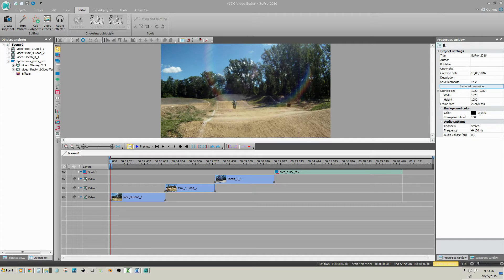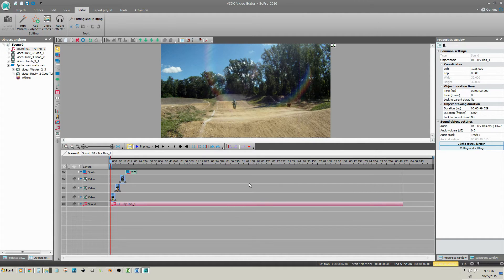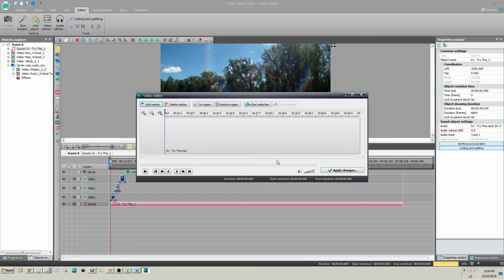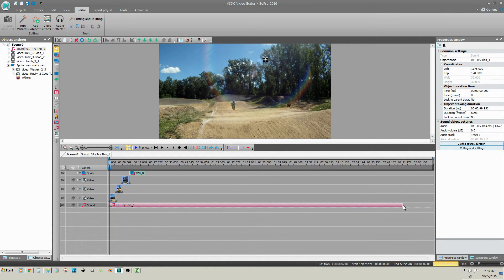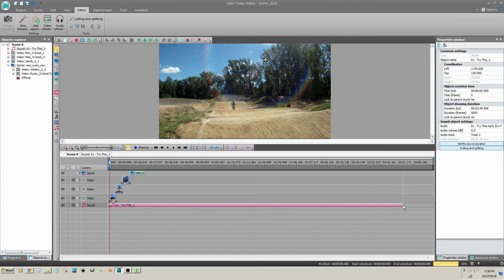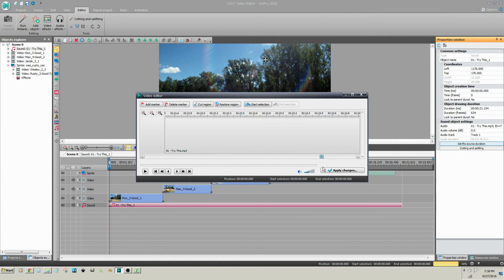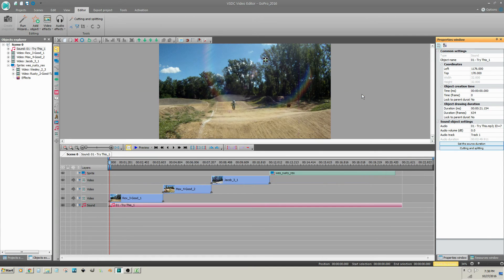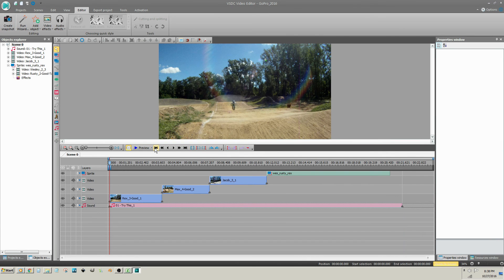Free Video Editing w/ VSDC| Part 4 | Insert Audio